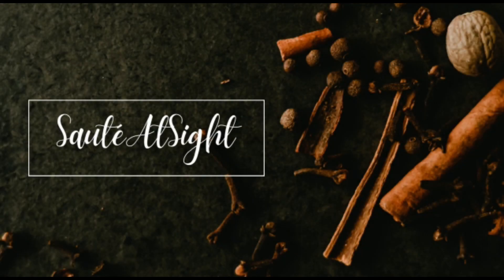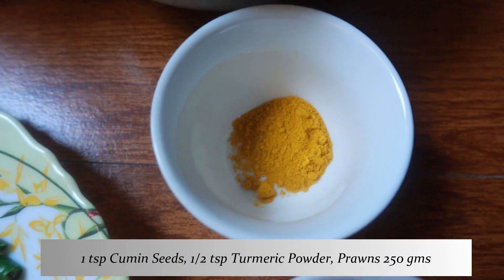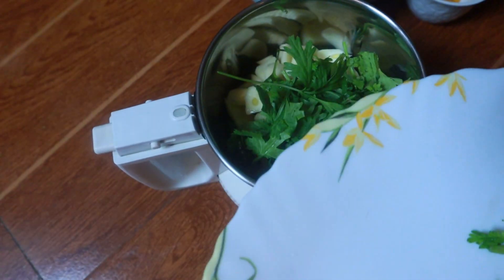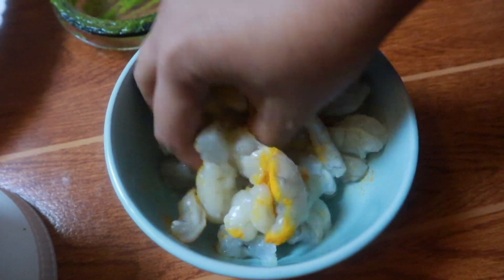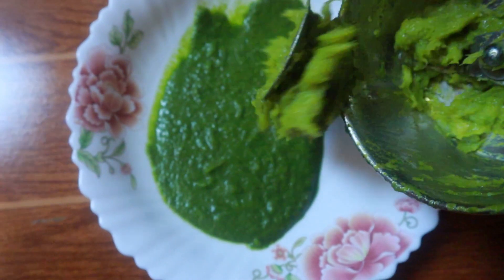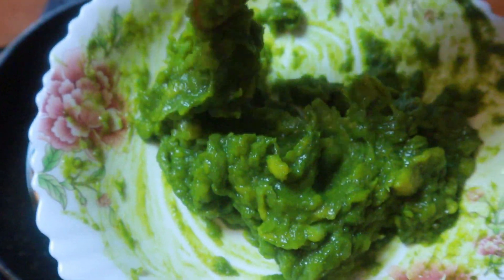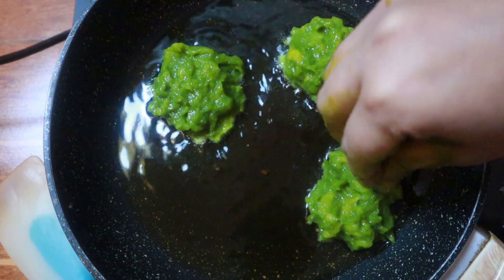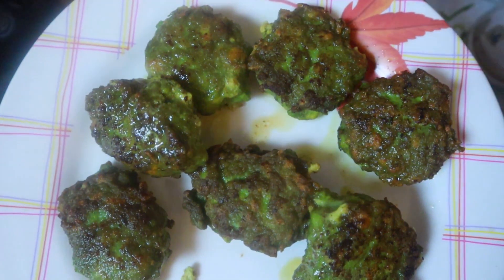Instant Green Prawns Cutlet Recipe| No coating required|Ready to fry Shrimp Cutlet |Jhinga Cutlet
Ingredients

Prawns 250 gms
6 Green Chillies chopped
6 Garlic Cloves roughly chopped
Handful of Coriander
1 inch Ginger roughly chopped
1 tsp Cumin Seeds
1/2 tsp Turmeric Powder
1 Egg beaten

Main Camera
Studio Lights